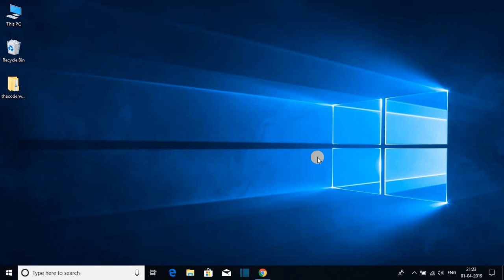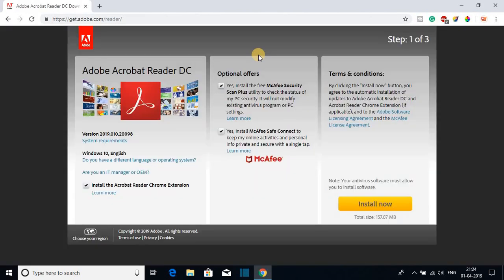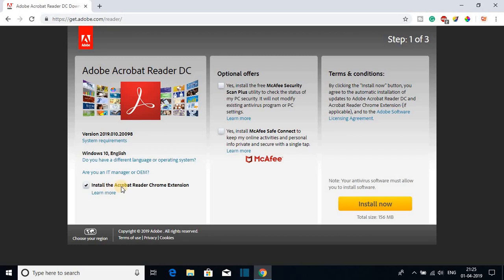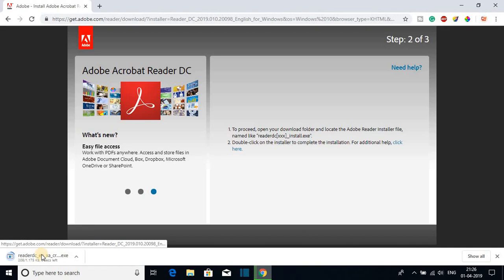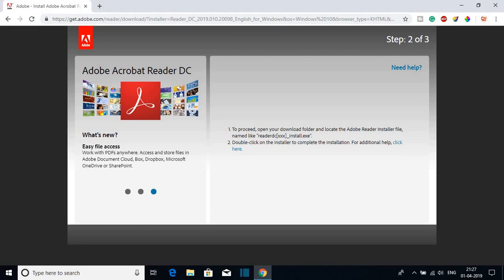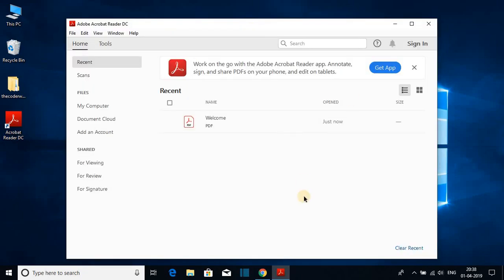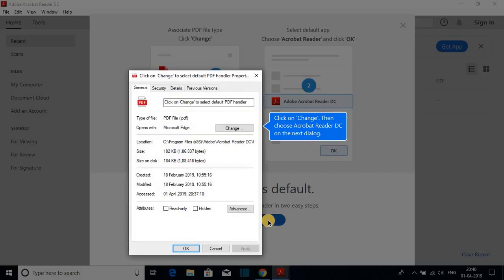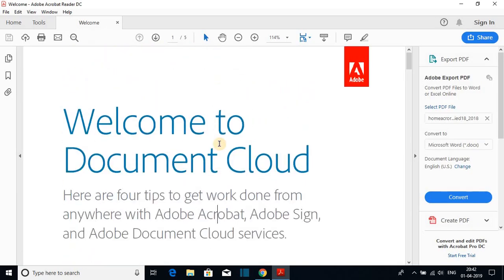How to Install Adobe Acrobat Reader DC on Windows 10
In this video, we will learn How to Install Adobe Acrobat Reader DC on Windows 10. Adobe Reader helps us to view PDF files, create PDF files and you can even edit our existing PDF files.